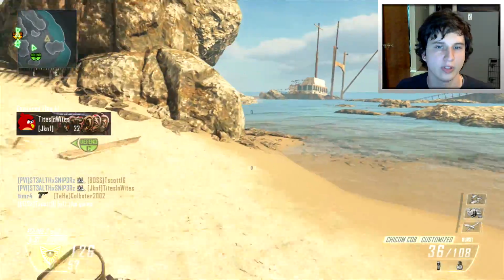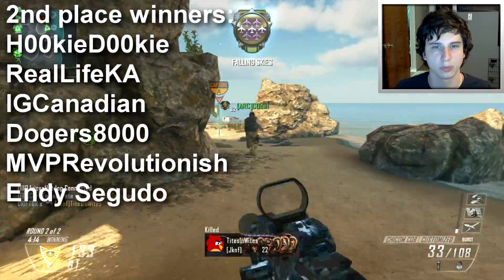Gamer Fitness Season 2 Winners! - Black Ops 2 Gameplay Commentary